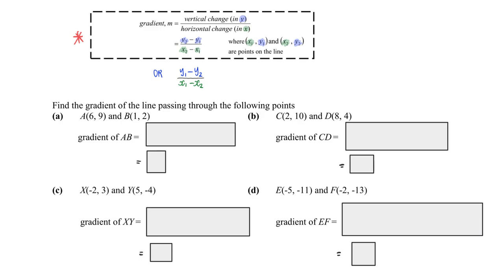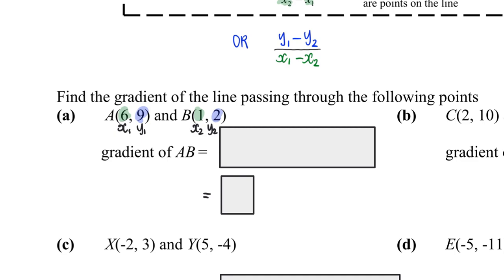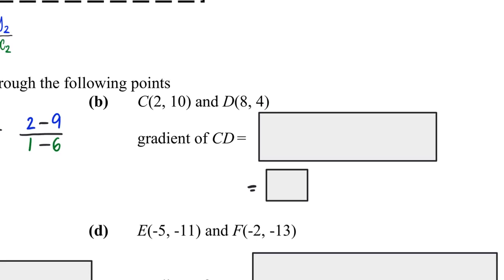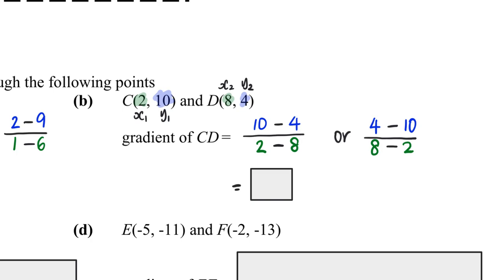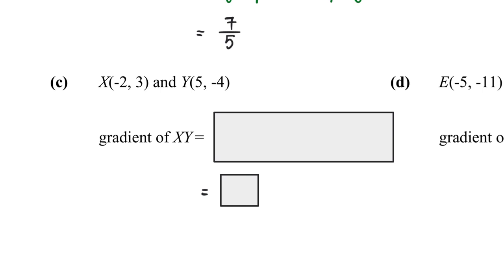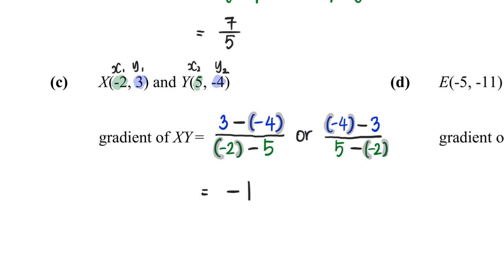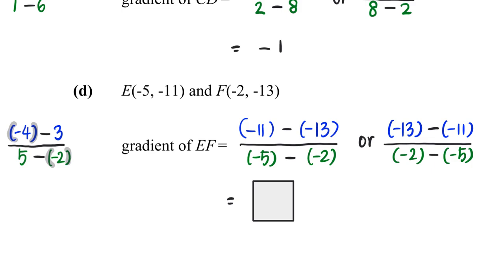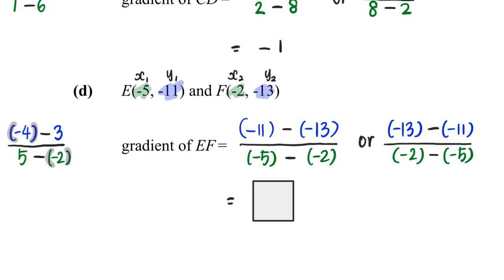Find the gradient of a line given two points